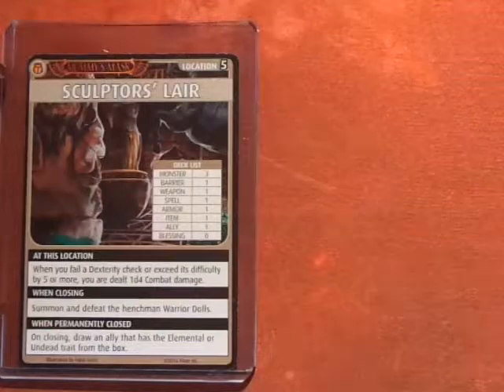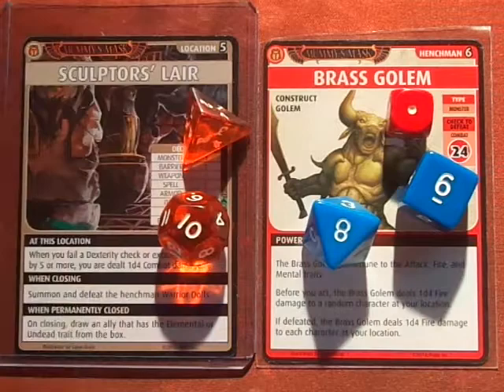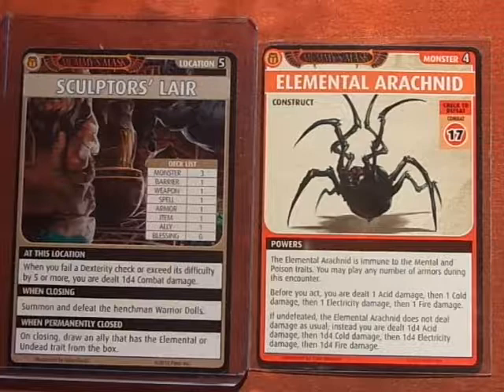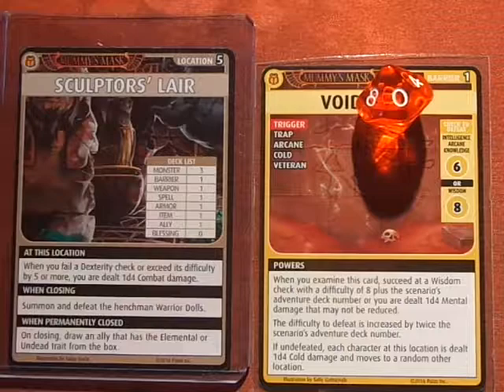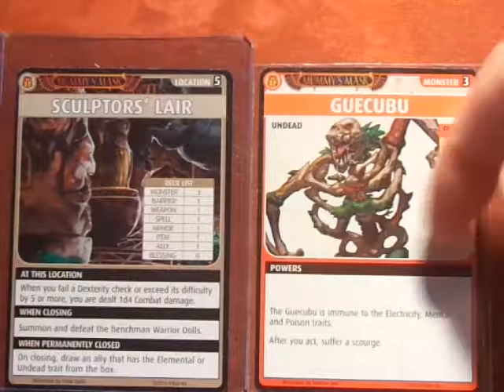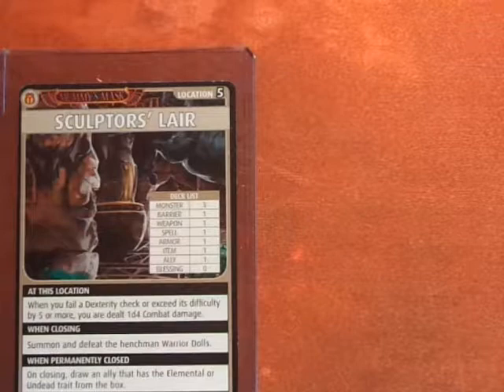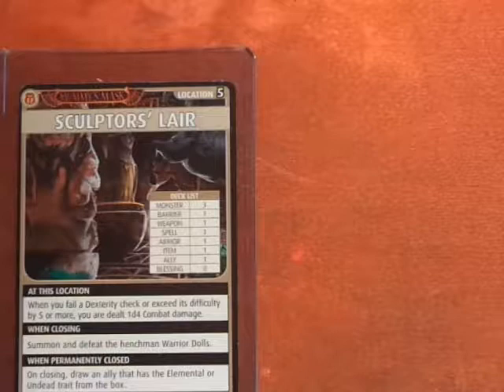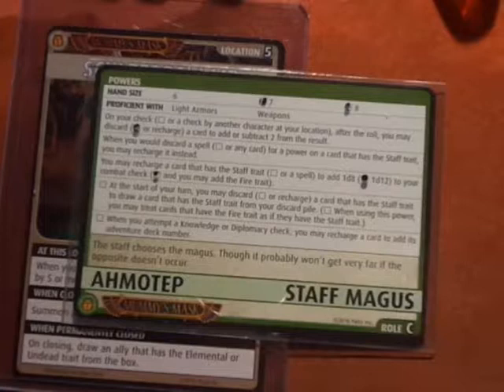Ahmotep Scenario 5 3 002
The Campaign Continues!  You may have noticed how I forgot to recharge the Sirocco spell :)